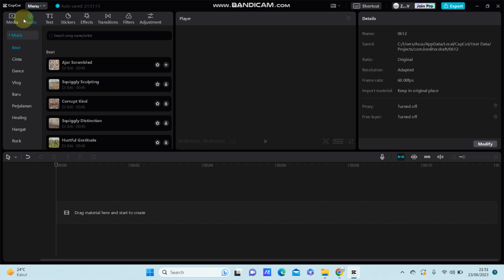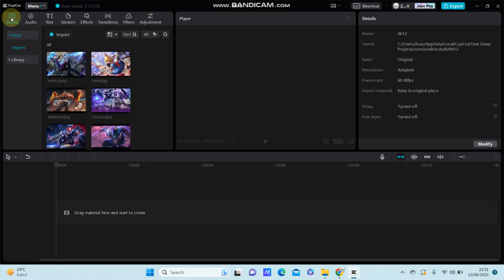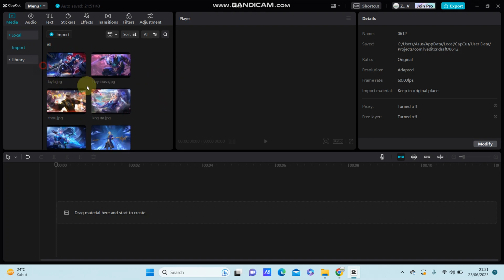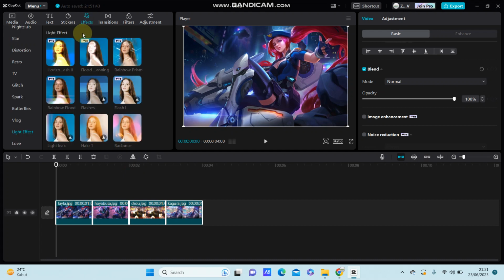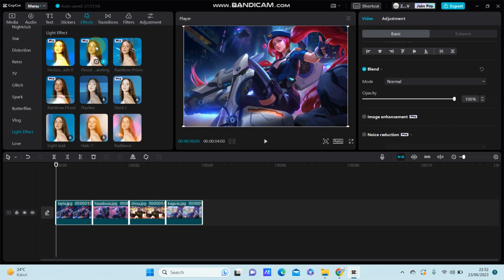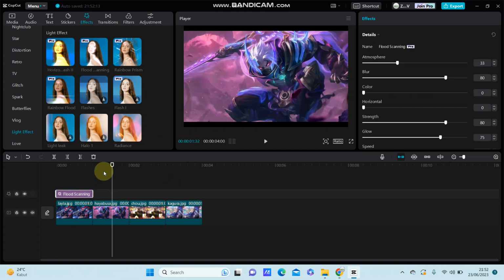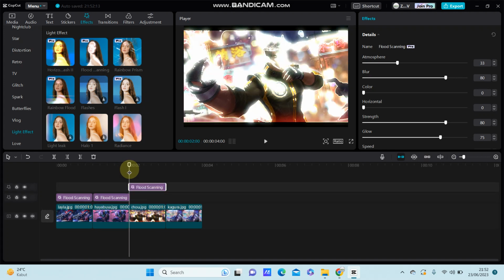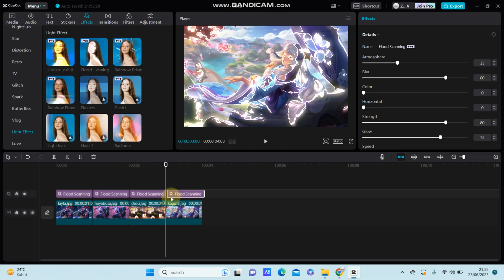Super Easy Tutorial in CapCut PC! How Can You Add Shine Scanning Effect in CapCut PC Easily?